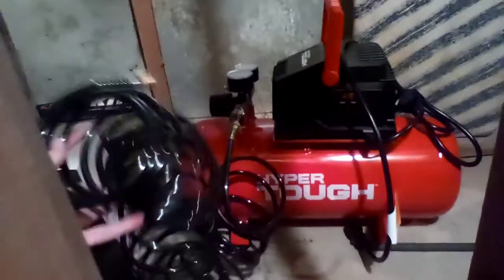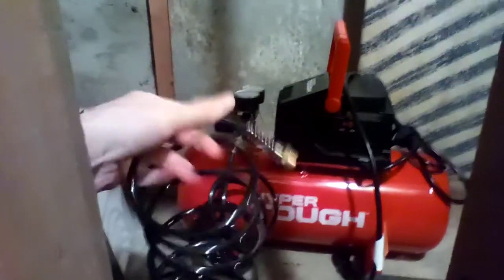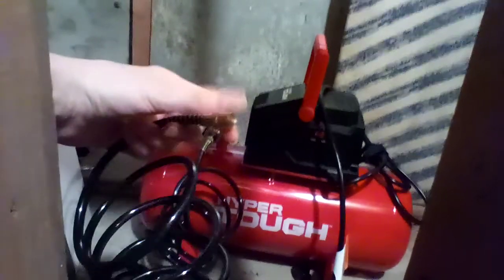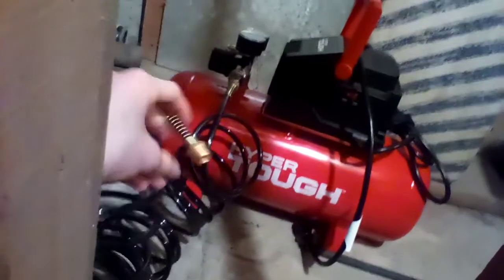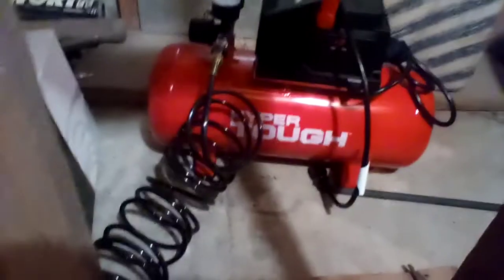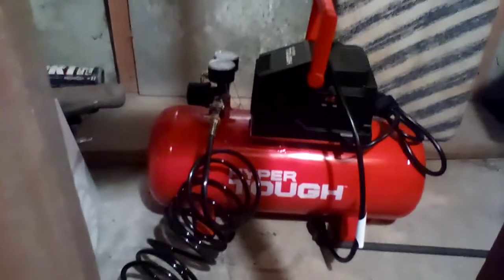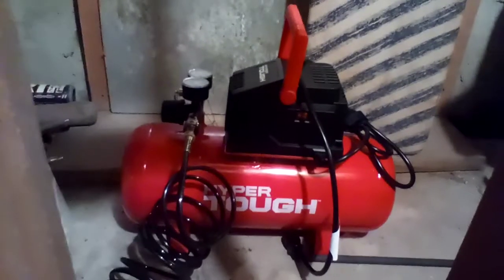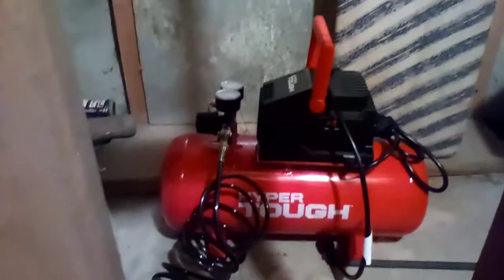Some stuff with Mitzi, and also a question about a piece I may need to run her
Copyright: Aaron Fechter/Creative Engineering

Here's another video on Mitzi where I'm, I guess you can say, discussing a few things and answering a question.

Also, if anybody knows the answer to this question leave it in the comment section: Will I also need some manifold, or what you see Aaron with in the Bear-a-dise restoration series where he says "now when I pull this out, I get a blast of sand in the face", to run Mitzi?

Don't forget to Like, Subscribe, and turn on the Notification Bell so you don't miss a video, but it's ok if you don't want to, don't worry, I'm not forcing it on anybody